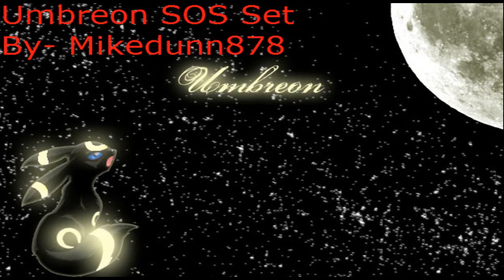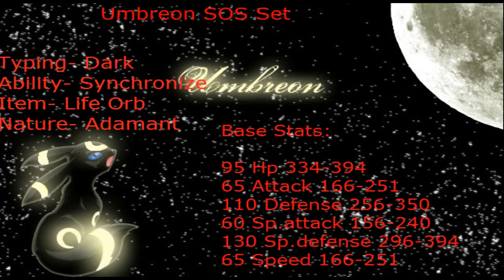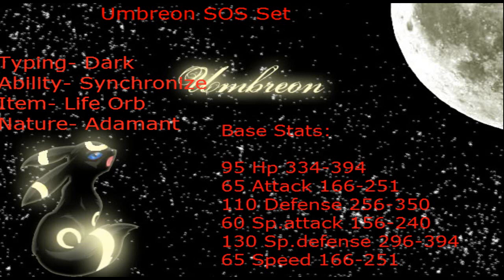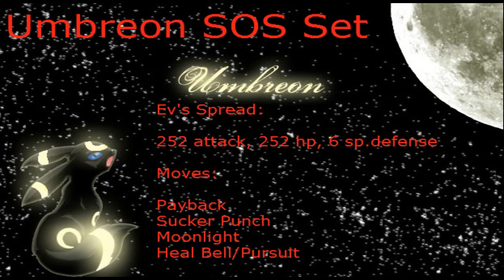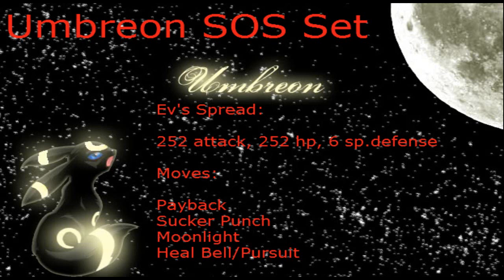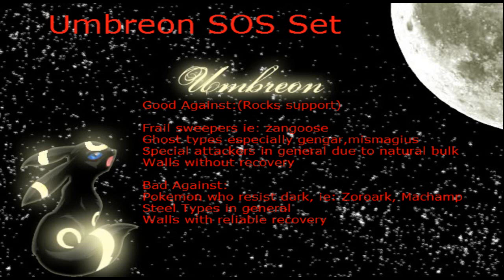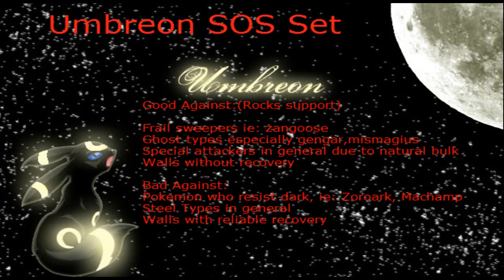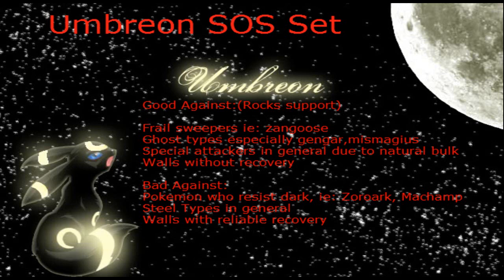Umbreon SOS Set- Offensive Umbreon- "WaitWhat?"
A offensive Umbreon set, I made maybe a couple weeks back, I have about 4 original umbreon sets. I love eevee and its forms. Its a more offensive set than most, but retains some of the basics it needs as a wall.

Umbreon-

Nature- Adamant
Item- Life Orb
Ability- synchronize

Evs- 252 attack, 252 hp, 6 sp.defense

Moves:
Payback
Moonlight
Sucker Punch
Heal Bell/Pursuit